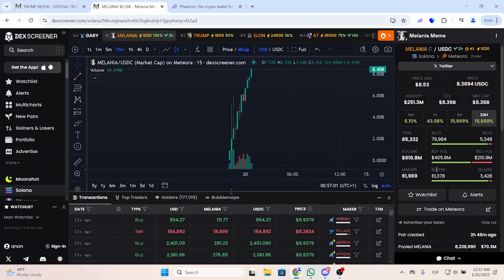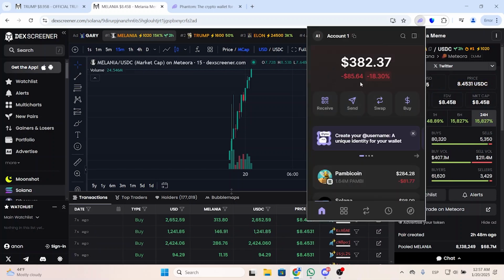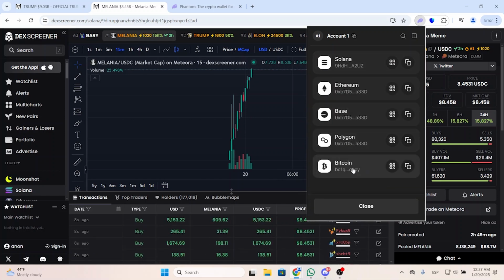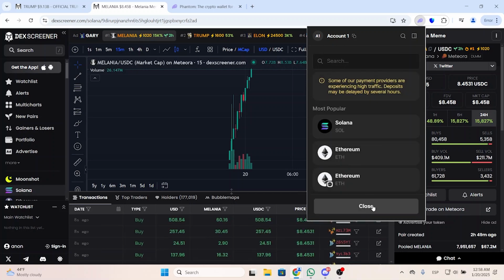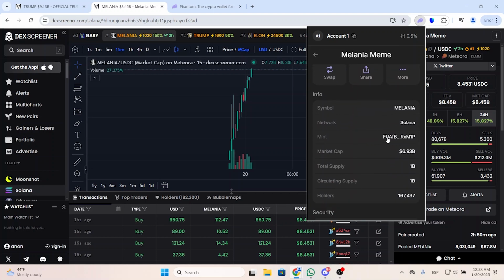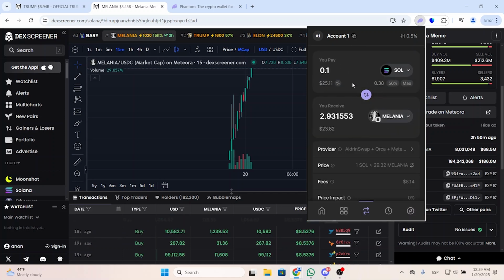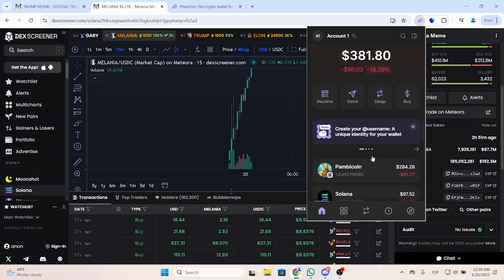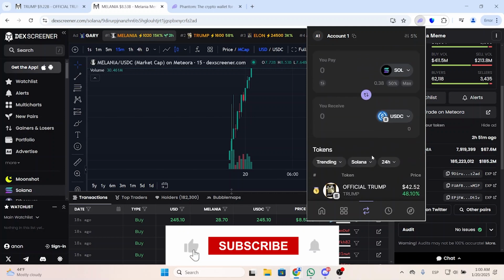How To Buy & Sell $MELANIA Meme Coin - (Step By Step) Easy Guide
How To Buy or Sell Melania Trump Official Meme Coin Step By Step EASY TUTORIAL.

In this easy guide you will learn how you can get and manage $MELANIA crypto meme coin step by step.
I will show you everything you need to know to buy this meme coin, how to create a wallet, how to swap it, how to sell it and more!
Learn how to buy melania coin with credit card or crypto